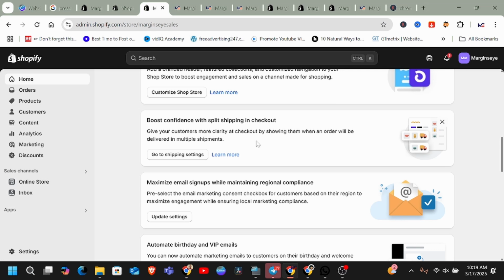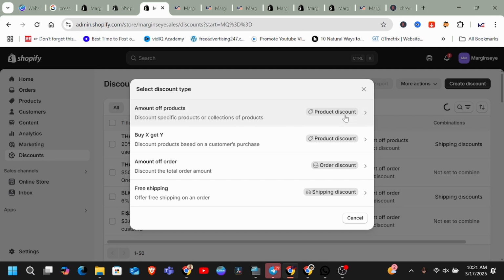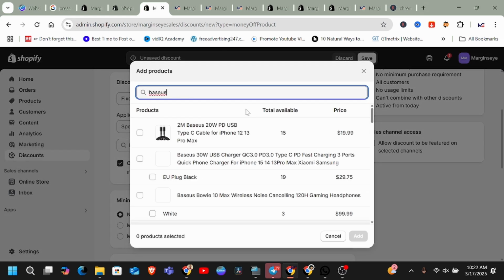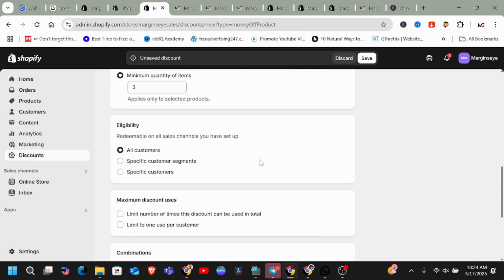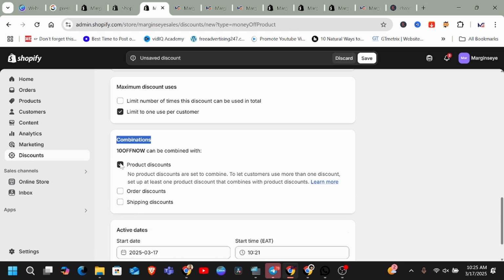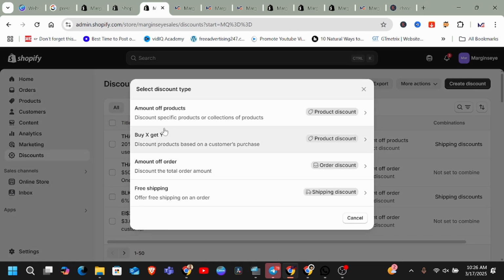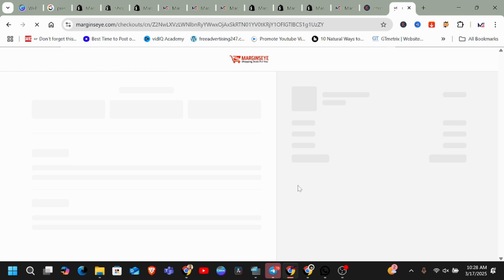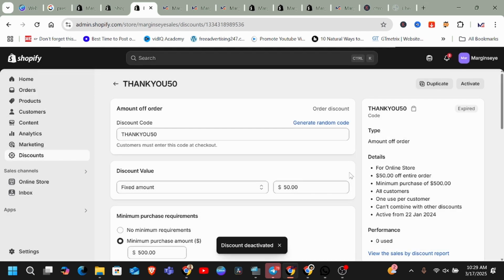How to create a discount in shopify store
Boost sales in your Shopify store by learning how to set up powerful discounts step-by-step in this easy-to-follow tutorial. Whether you’re a beginner or already selling, this video shows you exactly where to click and what to configure so your promos work flawlessly at checkout.

Set up automatic discounts that apply without a code when conditions are met.

Choose between percentage, fixed-amount, free-shipping, and buy X get Y offers.

Apply discounts to specific products, collections, or your entire store.

Set start/end dates, usage limits, and minimum spend to control your promo.
By the end, you’ll be able to launch clean, professional discounts that attract new customers, reward loyal buyers, and increase your average order value without breaking your margins.

Perfect for:

New Shopify owners setting up their first promotion.

Store owners preparing for sales events (Black Friday, holidays, launches).

👉 Hit play, follow along inside your own Shopify dashboard, and have your first discount live in just a few minutes.